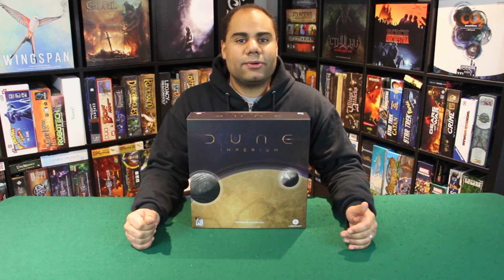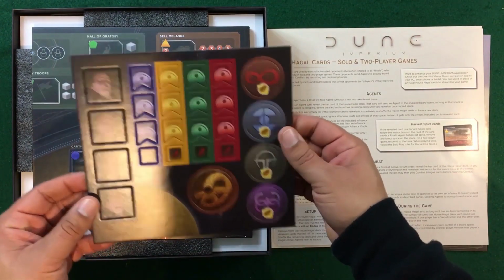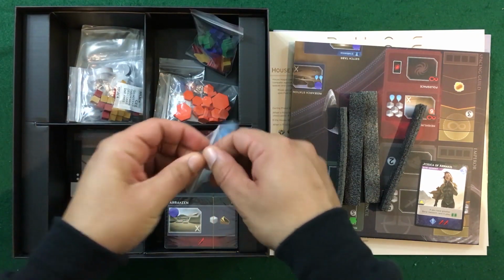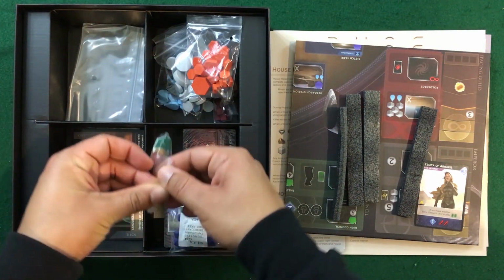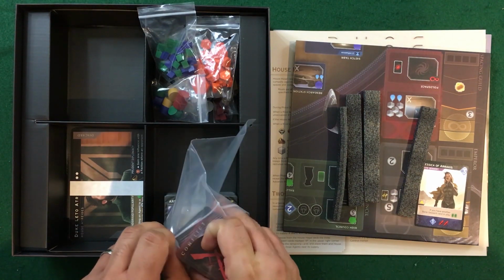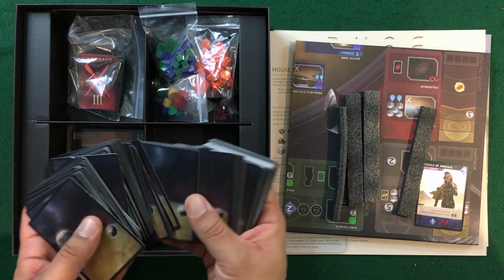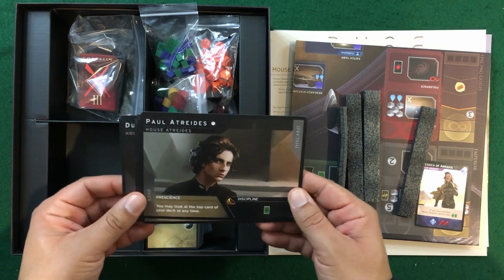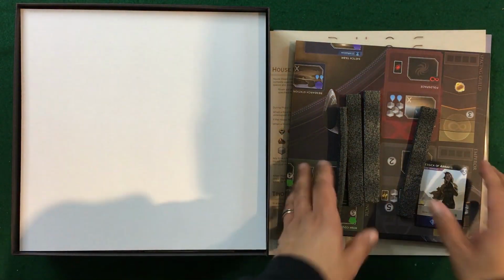Dice and Dragons - Dune Imperium Unboxing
What up Gamers! Today we are unboxing Dune Imperium by Direwolf designed by Paul Dennen. Below are time stamps to help you navigate this video with a description of the game following

Time Stamps
0:11         Intro
1:27        Unboxing
14:12       Outro

Dune: Imperium is a game that finds inspiration in elements and characters from the Dune legacy, both the new film from Legendary Pictures and the seminal literary series from Frank Herbert, Brian Herbert, and Kevin J. Anderson.

As a leader of one of the Great Houses of the Landsraad, raise your banner and marshal your forces and spies. War is coming, and at the center of the conflict is Arrakis – Dune, the desert planet.

Dune: Imperium uses deck-building to add a hidden-information angle to traditional worker placement.

You start with a unique leader card, as well as deck identical to those of your opponents. As you acquire cards and build your deck, your choices will define your strengths and weaknesses. Cards allow you to send your Agents to certain spaces on the game board, so how your deck evolves affects your strategy. You might become more powerful militarily, able to deploy more troops than your opponents. Or you might acquire cards that give you an edge with the four political factions represented in the game: the Emperor, the Spacing Guild, the Bene Gesserit, and the Fremen.

Unlike many deck-building games, you don’t play your entire hand in one turn. Instead, you draw a hand of cards at the start of every round and alternate with other players, taking one Agent turn at a time (playing one card to send one of your Agents to the game board). When it’s your turn and you have no more Agents to place, you’ll take a Reveal turn, revealing the rest of your cards, which will provide Persuasion and Swords. Persuasion is used to acquire more cards, and Swords help your troops fight for the current round’s rewards as shown on the revealed Conflict card.

Defeat your rivals in combat, shrewdly navigate the political factions, and acquire precious The Spice Must Flow cards to lead your House to victory! description from publisher